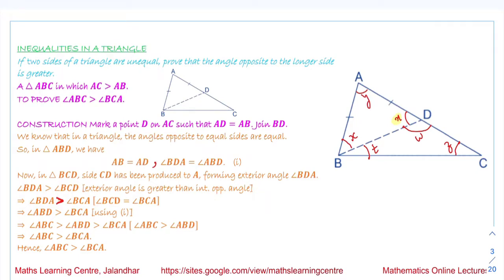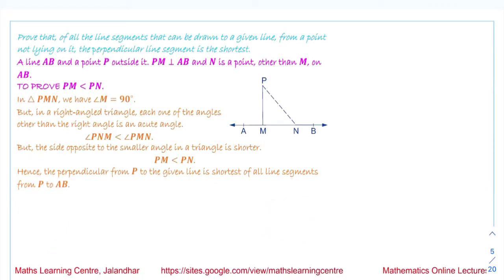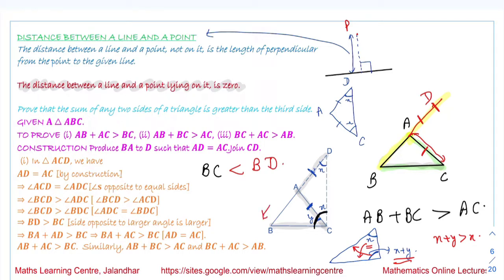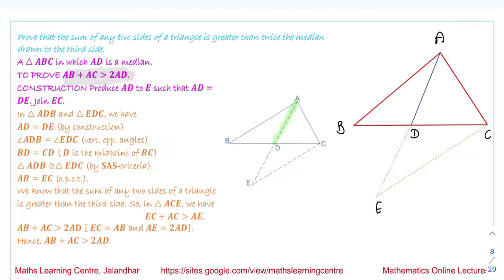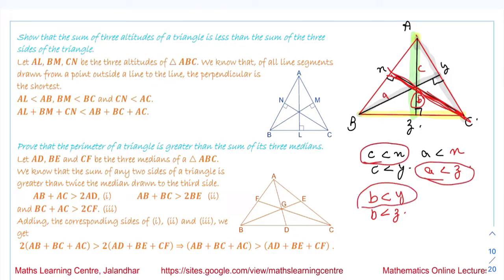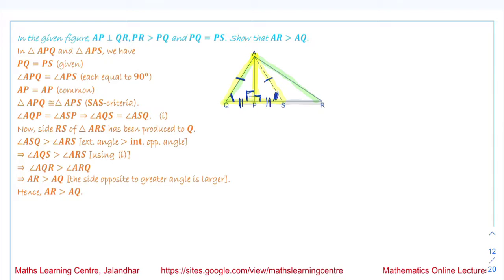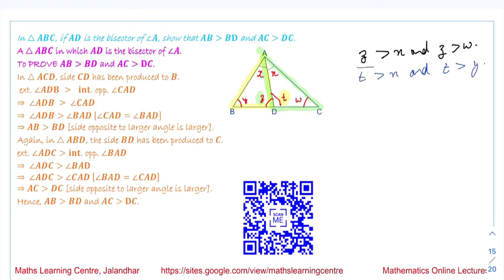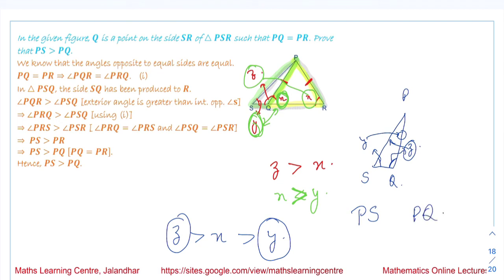Class 9_Chapter 7_Triangles_Inequalities in triangles_Lecture 4